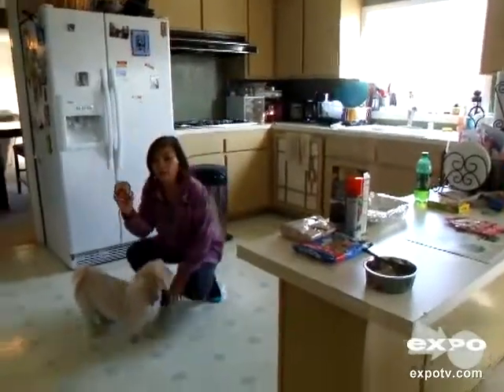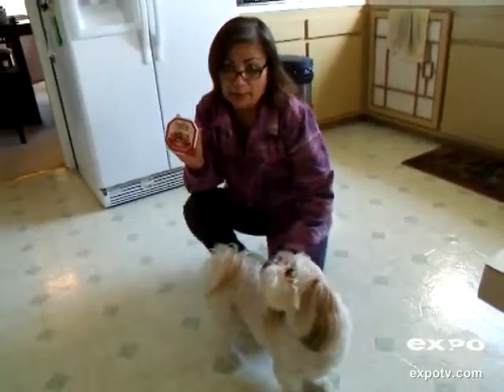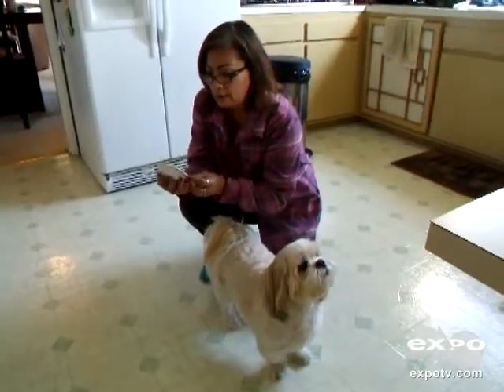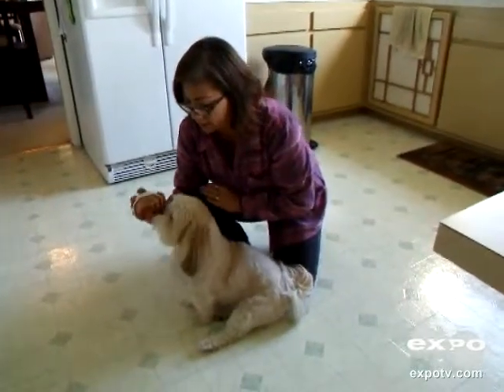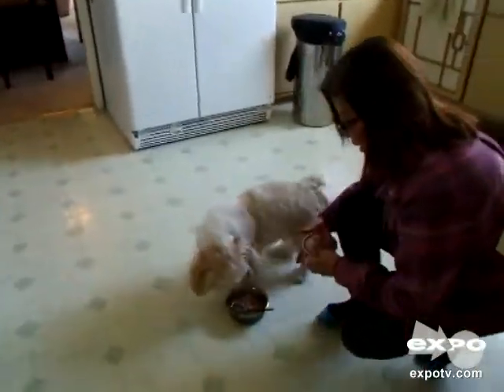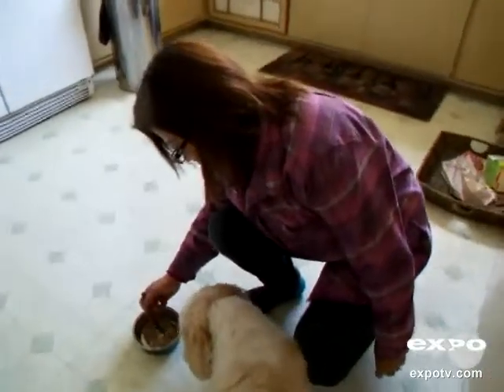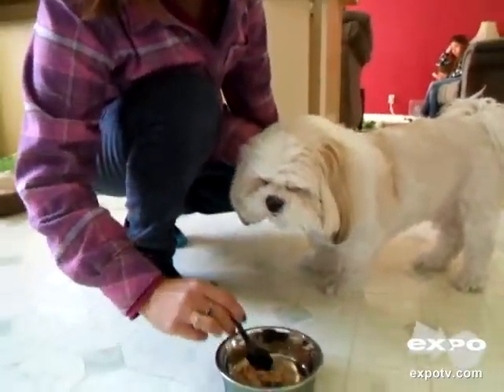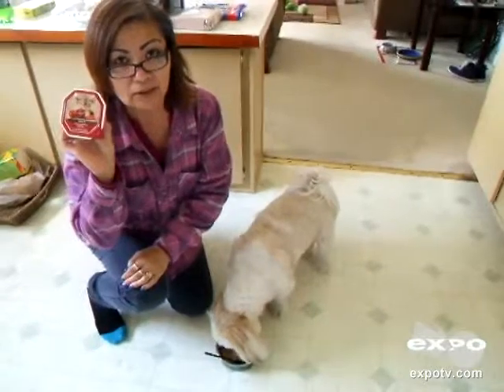Nutro Adult Beef & Potato Recipe Slices in Gravy Review...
If Theo likes it - we're all happy!